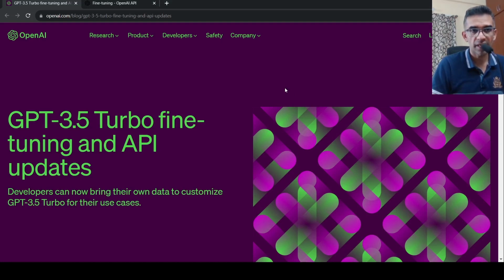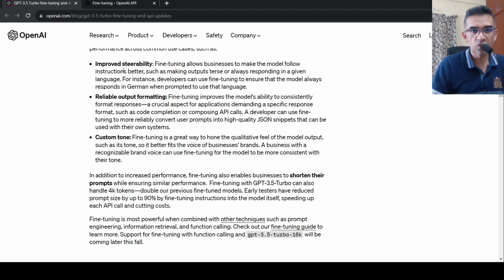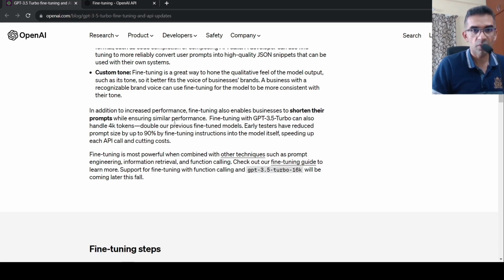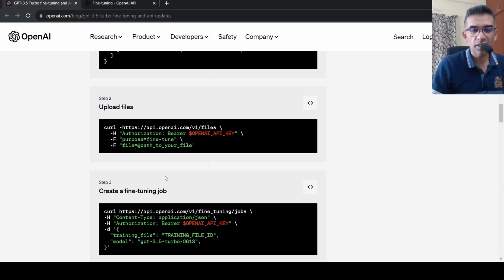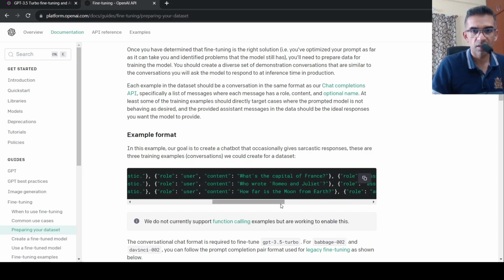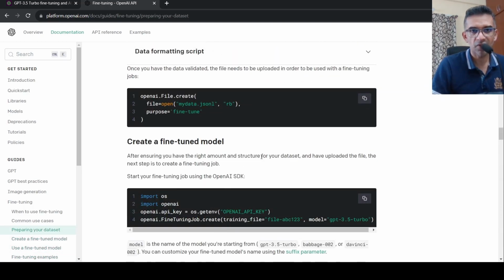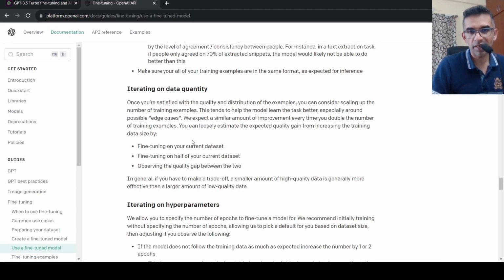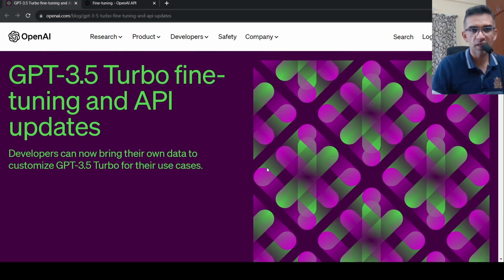Fine-tuning Open AI Chat GPT GPT 3.5 Turbo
Fine-tuning for GPT-3.5 Turbo is now available, with fine-tuning for GPT-4 coming this fall. This update gives developers the ability to customize models that perform better for their use cases and run these custom models at scale. Early tests have shown a fine-tuned version of GPT-3.5 Turbo can match, or even outperform, base GPT-4-level capabilities on certain narrow tasks. As with all our APIs, data sent in and out of the fine-tuning API is owned by the customer and is not used by OpenAI, or any other organization, to train other models.